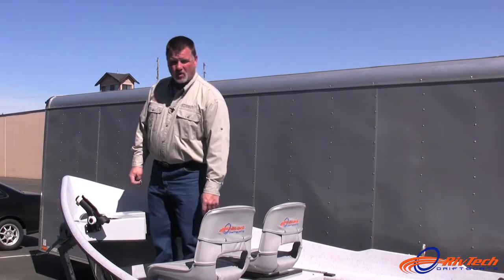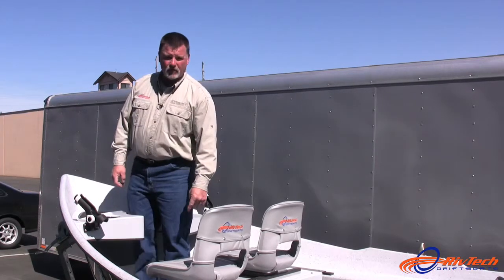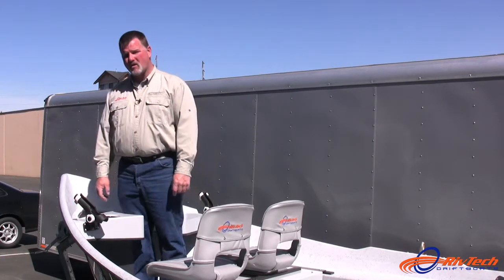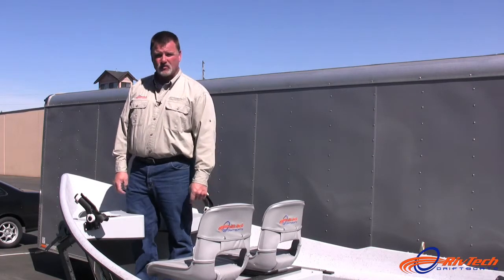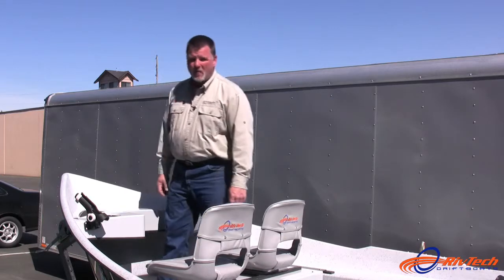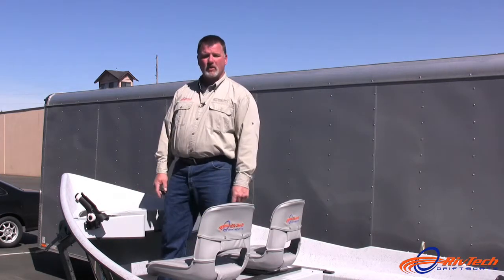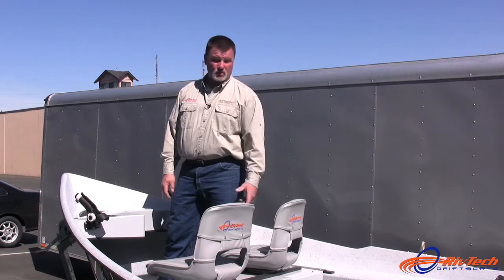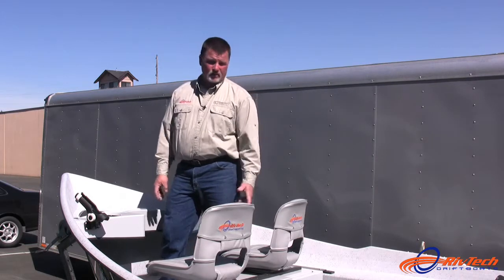Fiberglass Drift Boats by RivTech Drift Boats - About the Bow